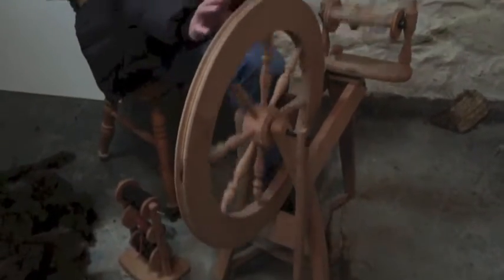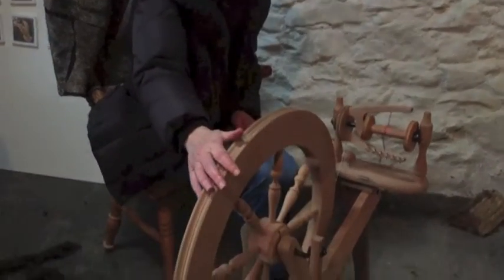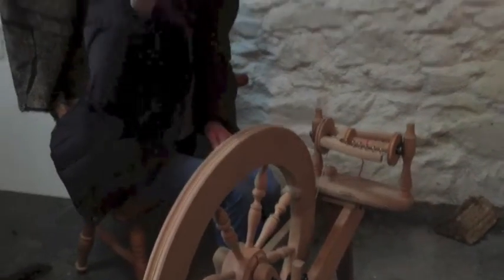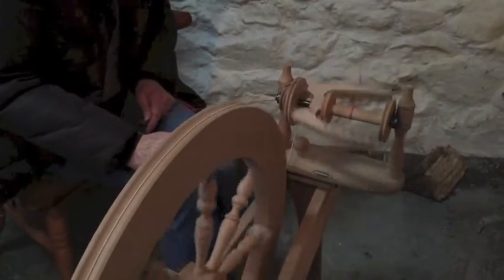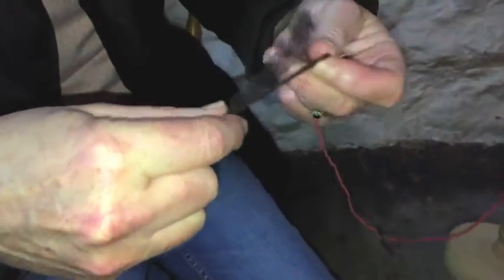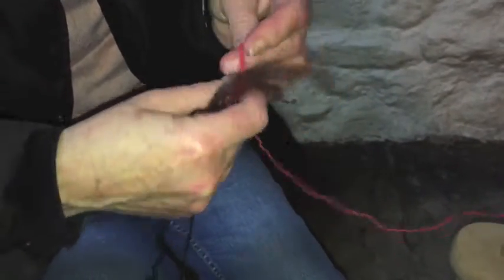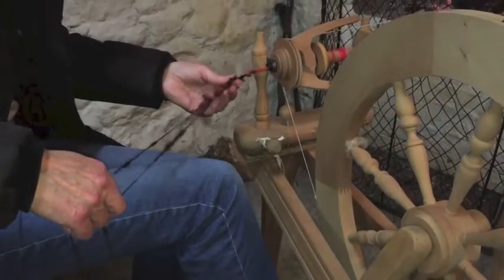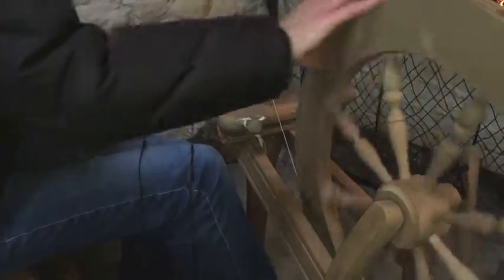Spinning 2 ply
Spinning 2 ply the wheel must spin the opposite way to when your spinning or you unspin what you have spun